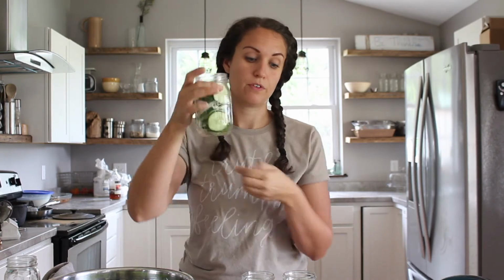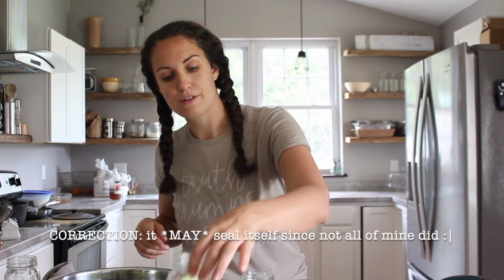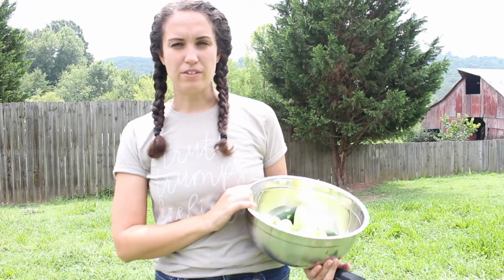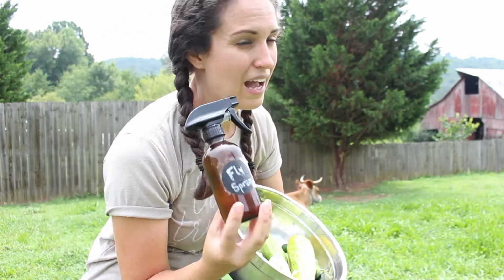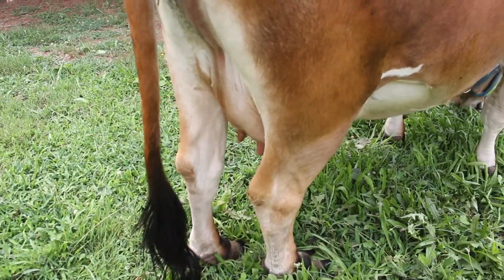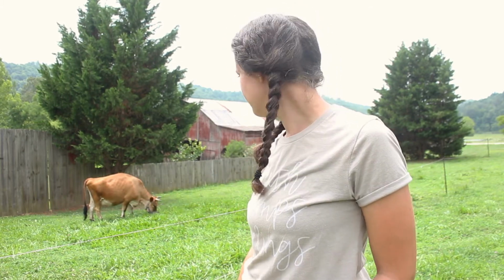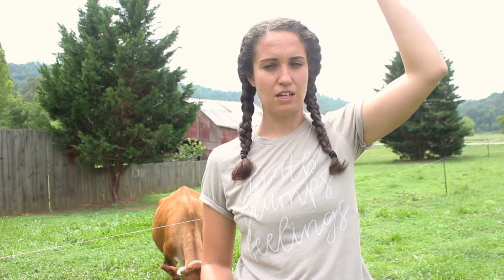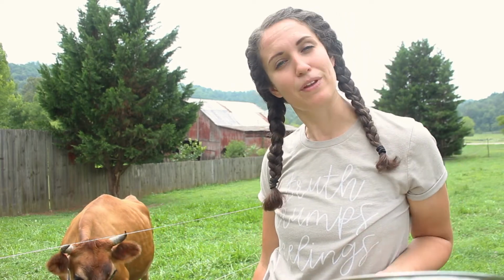HAVING A PREGNANT MINI JERSEY COW: full update on Beulah + what's coming next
Come make pickles and chat with me! I'm sharing all things mini jersey cow ownership, from stanchions to ferriers to udders to homemade fly spray. I haven't done a full update on Beulah in a while so it felt like it was time! We are so excited for her new baby coming in just a few months!